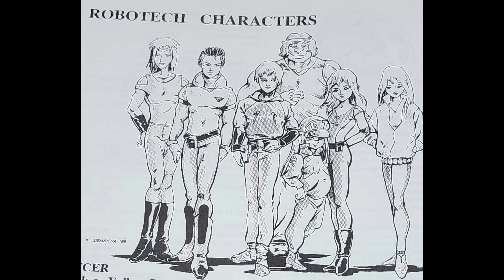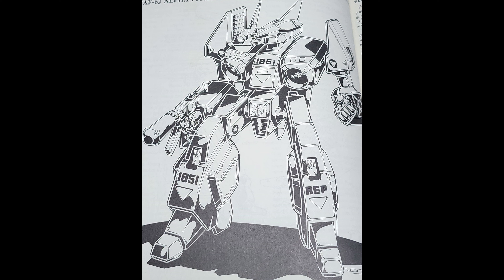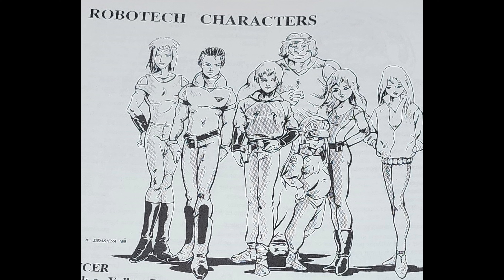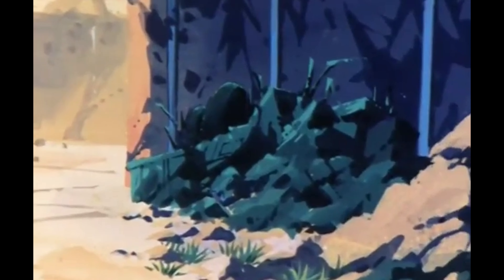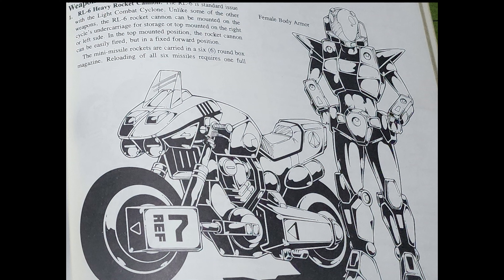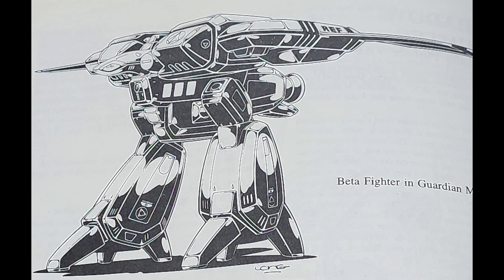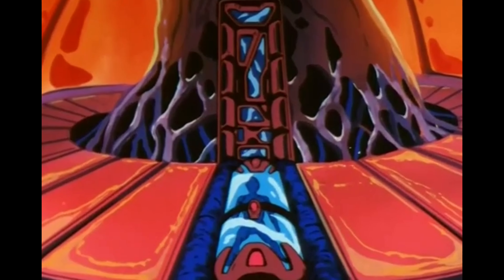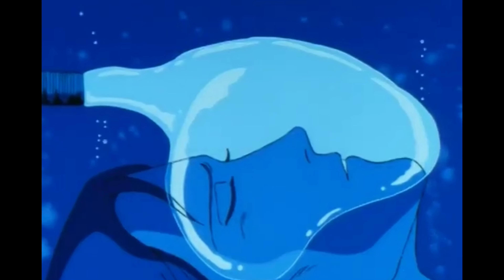Invid Invasion: Robotech Palladium Retro Review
Let's take a look at Palladium's Robotech RPG the Invid Invasion.  We will also do a deep dive into the into the rulebook.  This book is my favorite Palladium Robotech Rulebook because of my love of the series.